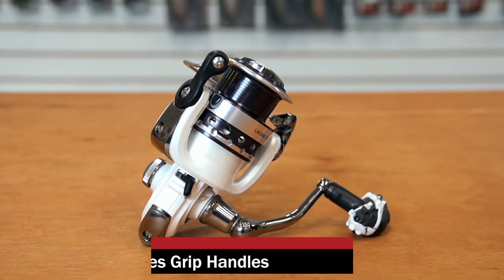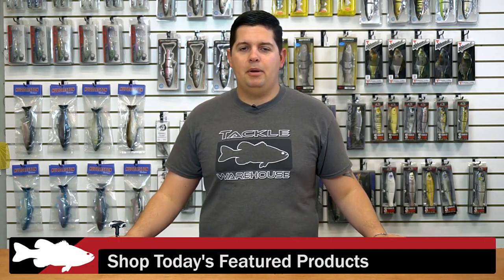What's New At Tackle Warehouse w. Jake Cotta - 11/16/16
Delivering firsthand product insight, What's New At Tackle Warehouse hosted by Product Specialist Jake Cotta ensures that you're up-to-date on everything from performance-enhancing reel accessories to premium imported wake baits. Touching on products from vendors, like Triton Mike Bucca, Gan Craft, Jenko Fishing, V&M, Raid, Strike King, OutKast, Release Ruler, and Reel Grips, WNTW allows anglers to see products that they may have missed in our ever-expanding inventory. Make sure to keep it locked-in to the Tackle Warehouse VLOG to get more exclusive content, hot baits, and the best products at the best prices.

Always offering the latest-and-greatest, Tackle Warehouse’s ever-expanding inventory of tournament bass fishing products reaches well beyond what we can showcase on our front page. So, to keep anglers up-to-date on cutting-edge techniques, the hottest baits, and newest color/size additions, Tackle Warehouse is proud to introduce the What’s New At T-Double-You (WNATW) segment.  Filmed at our warehouse with our highly knowledgeable retail specialist, the Whats New At TW segment gives anglers an edge on competition with a sneak peak of recent arrivals. From line-to-rods-to-lures, Tackle Warehouse is committed to offering anglers the best products at the best prices – and the WNATW series ensures that you’re up-to-speed on it all!